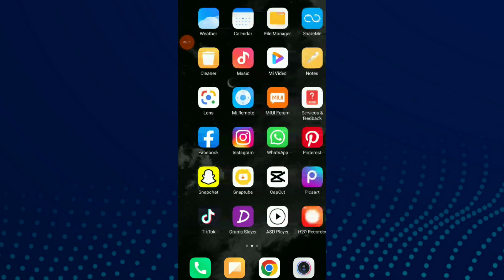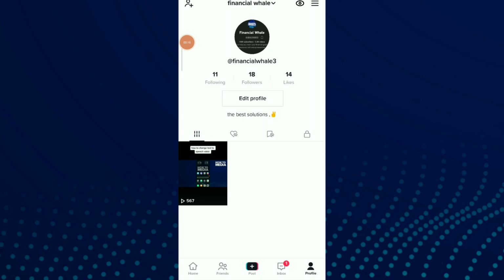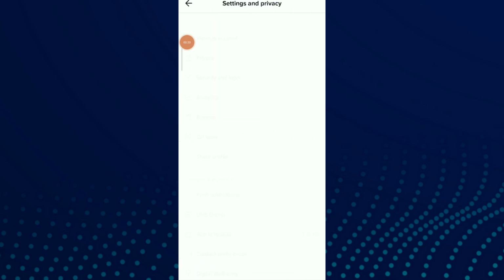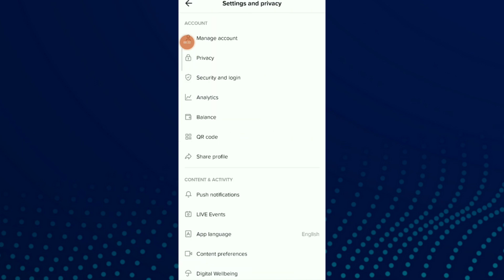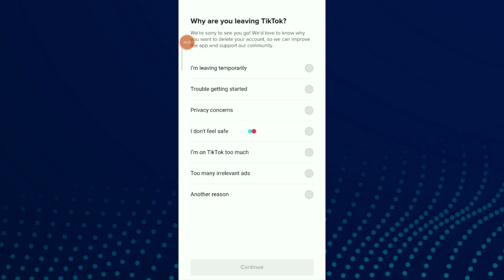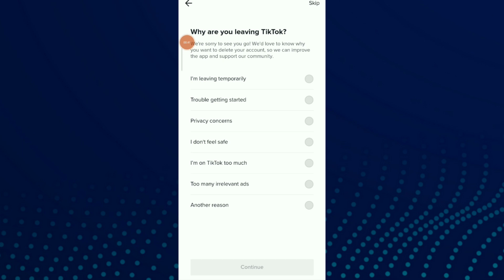How To Delete Your Account On Tiktok App 2022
My idols on YouTube:
Mike Vestil
Ali Abdaal
biaheza
Kevin David
Incognito Money
Sara Finance
Everyday Money
Channel Makers
Vidiq
SuperHumans Life